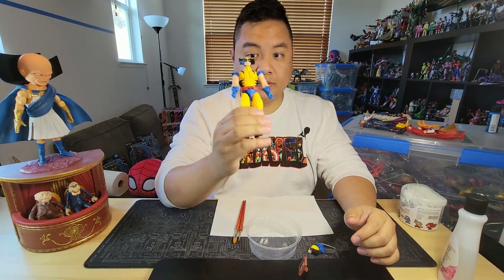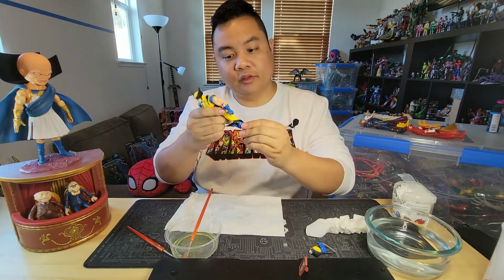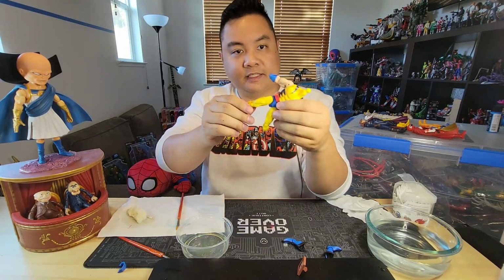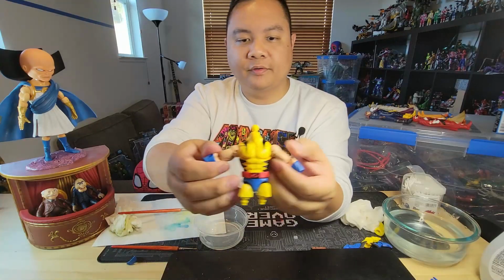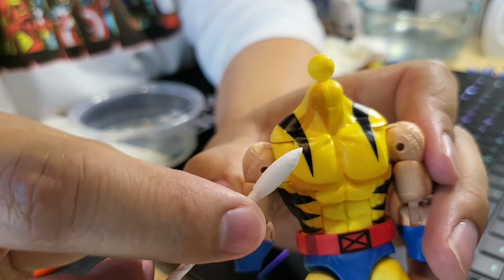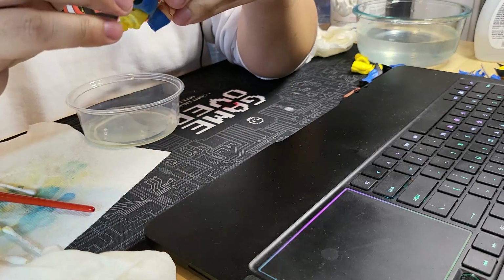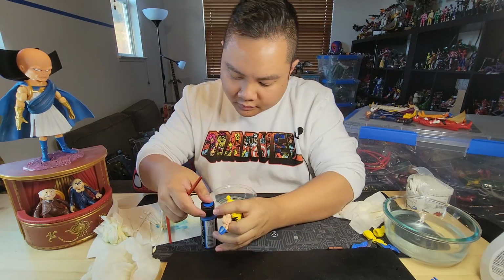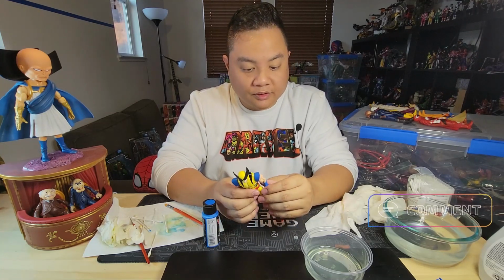Fixing Marvel Legends Wolverine Animated X-Men '97 Cel Shading paint removal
Lots of mistakes in this one! But that just means the next one will be even better! Take a (long) ride with me as I remove the cel shading from Marvel legends Wolverine!